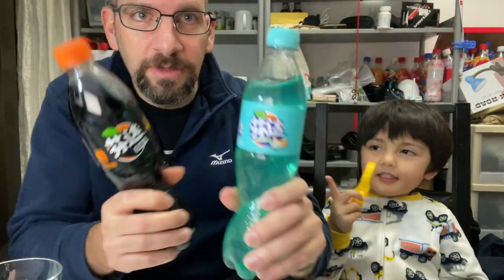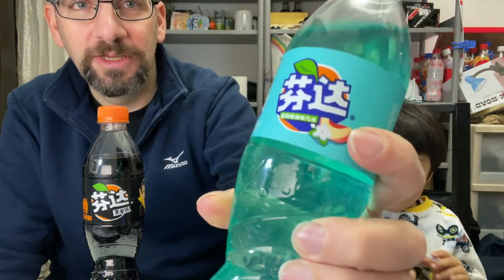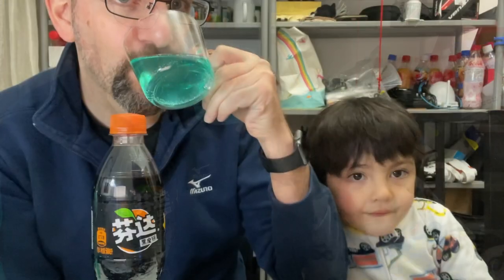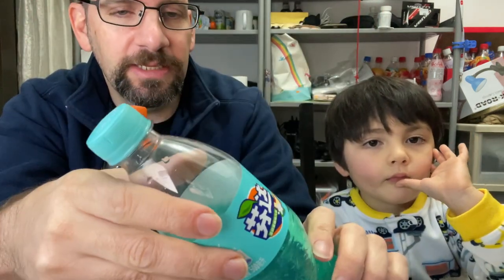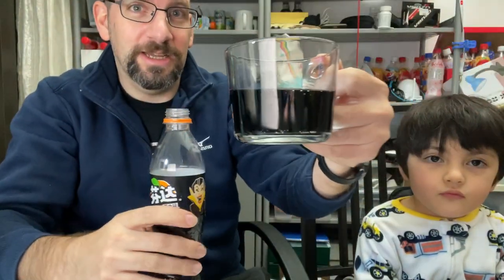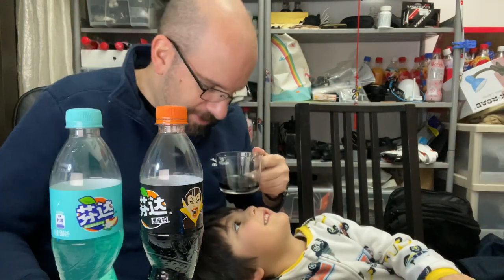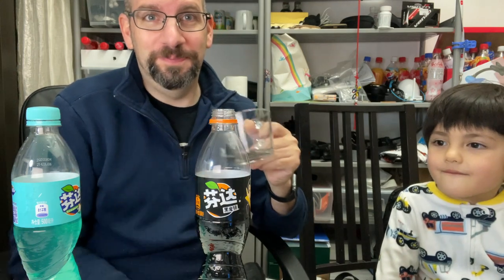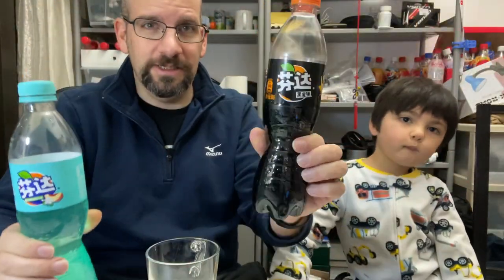Fanta-OFF! Jasmine Peach vs Halloween Black Magic 2020! | Obscure Cola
Double review of two Mainland China specialty Fanta flavors -  Jasmine Peach (the blue one) vs Black Magic Potion, their Halloween special edition drink (I did it the year before too!)